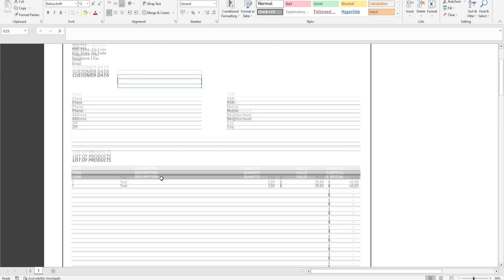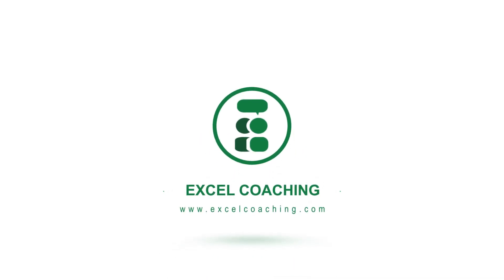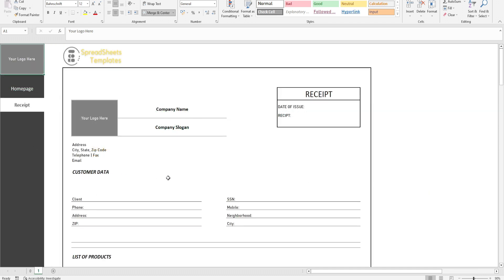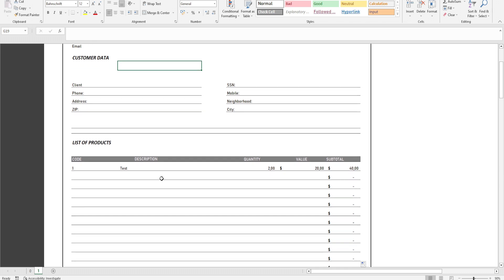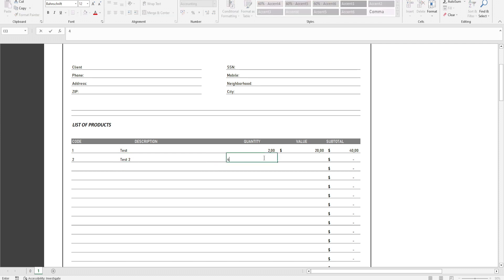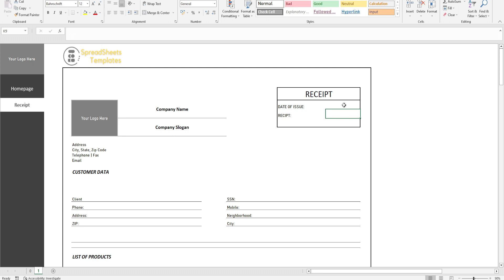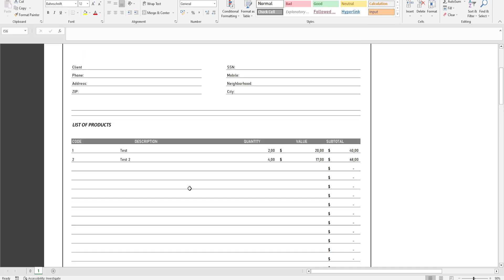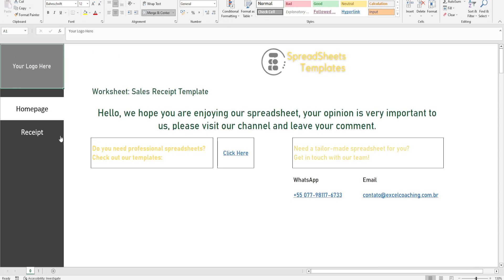Sales Receipt Template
The Sales Receipt Template in Excel made available by the Excel Coaching Team, has complete items optimized for ease and agility for those who use it.

And it provides the following complete categories for completion. Such as: Receipt No., Date of Issue, Company Name, Address, Email, Mobile, Phone, Customer, Address, Zip, CNPJ, Neighborhood, City, Contact, Product Code, Description, Quantity, Value, Subtotal, and Total.

A sales receipt is the document signed during the sale of products or items between two parties. It is signed by both the buyer and the seller and is commonly used when a used or ‘second-hand’ item is sold.

One of the most common uses of a sales receipt is when you sell someone a used car or other vehicle. So in this case, a sales receipt for the vehicle is signed by both parties.

Thus, based on this point, The Sales Receipt Template in Excel made available by the Excel Coaching Team, has complete items optimized for ease and agility for those who use it.

What does sales receipt mean?
A document or electronic record of a transaction that is generated when a sale is made. In a traditional brick and mortar store, this receipt will come from the cash register in the form of a roll of paper. When using a credit or debit card for the transaction, the sales receipt will be accompanied by a receipt from the issuing bank.

For example in eCommerce, the sales receipt will be stored electronically in computer databases. However, you will also have the option to print your sales receipt as proof of purchase and proof of sale, with sales receipts available for download and/or printed in a print-friendly format.

The receipt usually shows the date and time a purchase was made, items purchased, purchase price amount and totals, the name and location of the store / entity where the purchases were made, and supplemental information about store returns, the payment method used, and other relevant sales-related information.

In addition, many receipts also include coupons or discounts for future purchases. Sales receipts are usually required for store returns or exchanges